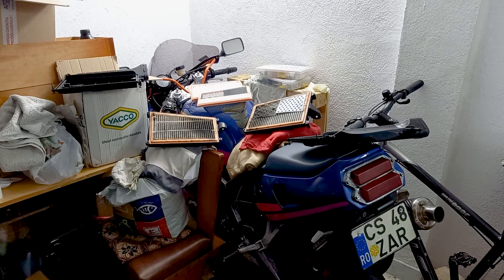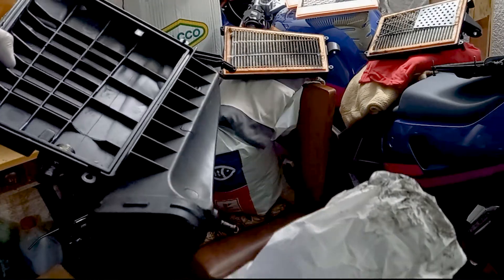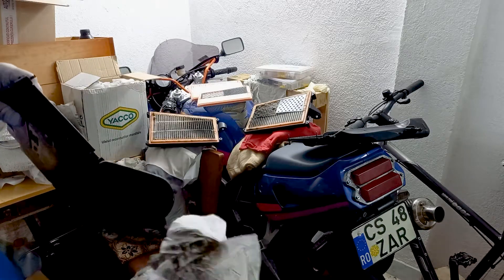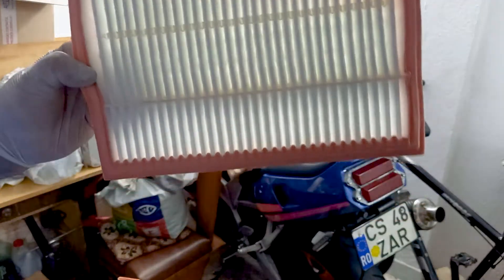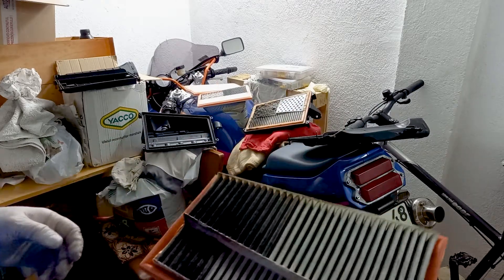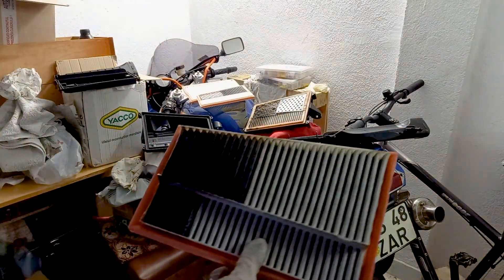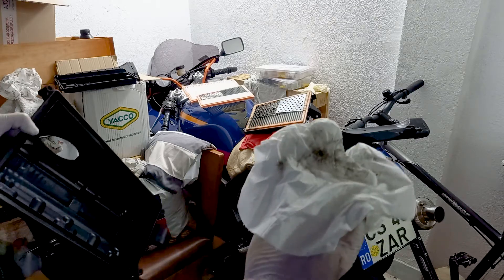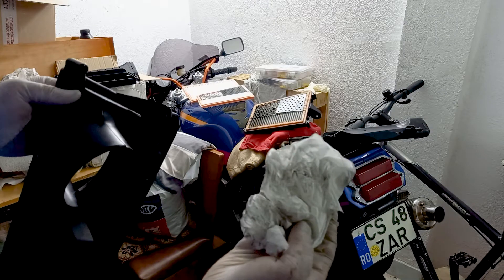OM642 Oil Catch can and how the air filters look after 4000km Part 3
This is the 3rd and last part of the sequel of OM642 Oil Catch can.